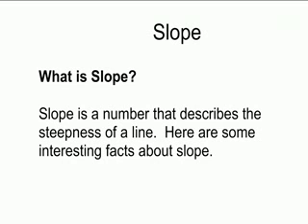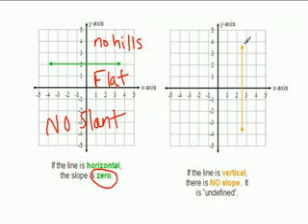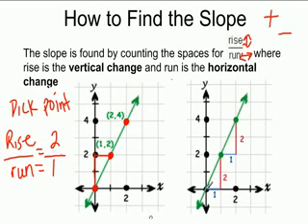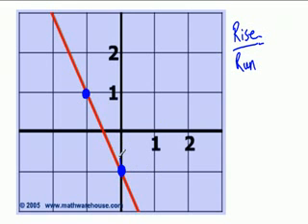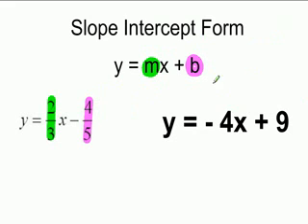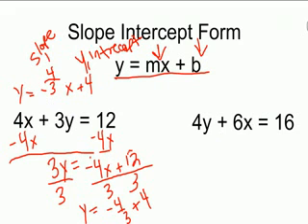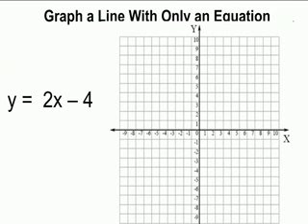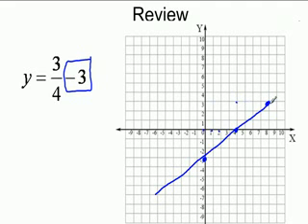Finding Slope Using an Equation or Graph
Find slope using an equation or graph